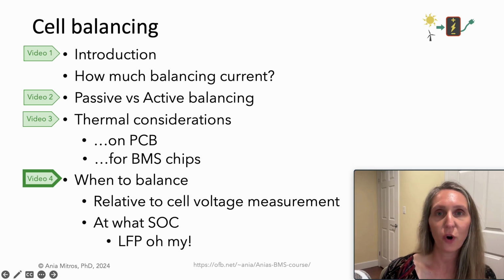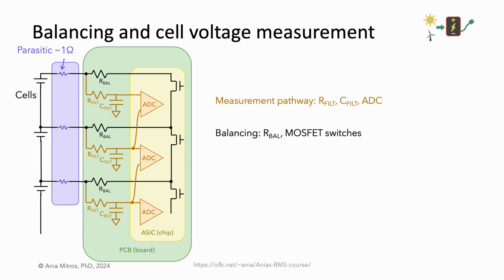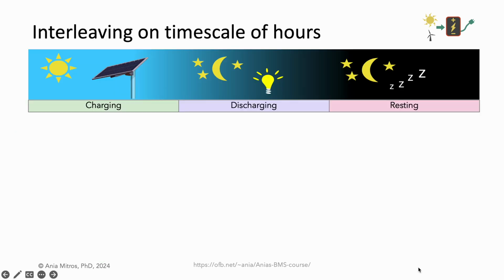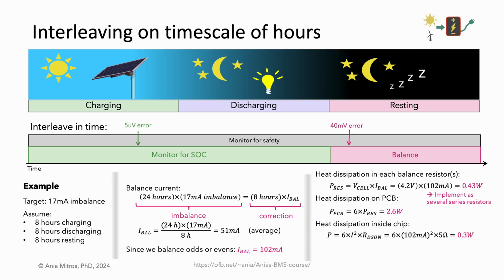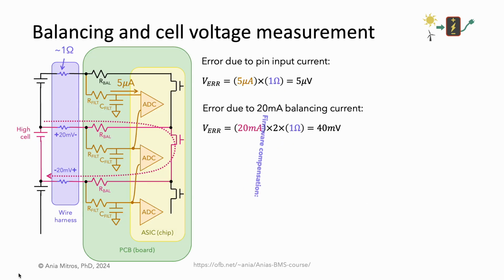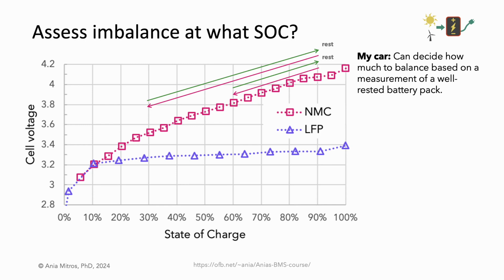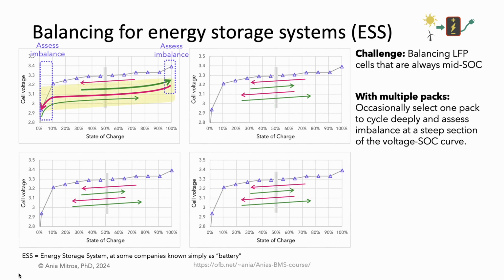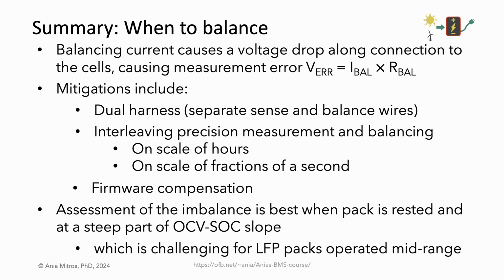Ania's BMS Course: Cell Balancing (4 of 4)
This is video 4 of 4 in the lecture on cell balancing in my course on battery management systems. This video discusses when to balance: in the context of an applications daily cycle, on the sub-second timescale, and relative to the OCV-SOC curve.

0:00 Introduction
1:01 Balancing & error
2:54 Hours timescale
4:34 Subsecond timescale
5:32 Firmware compensation
6:34 What SOC?
8:22 ESS and LFP
9:02 Summary
10:12 Goodbye!

I’d like the world to transition to sustainable energy, and presently batteries are key. I’ve worked on battery management systems since 2006, from analog chip design through product definition and safety analysis. The world needs more engineers who know what I’ve learned. And thus: this course. Thank you for joining me.

If you liked this and would like to see more, please share with your colleagues, customers, and others!